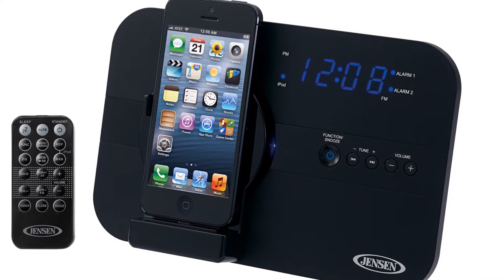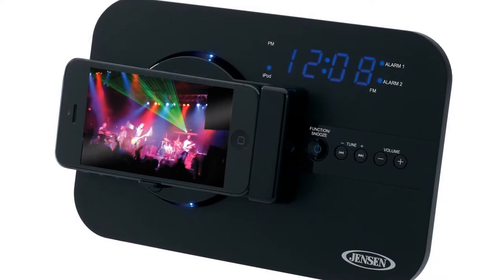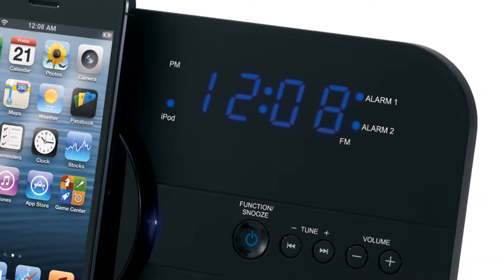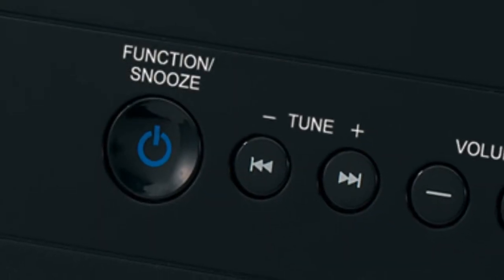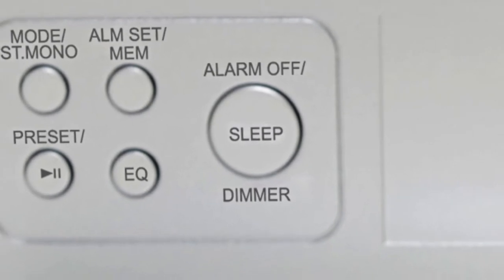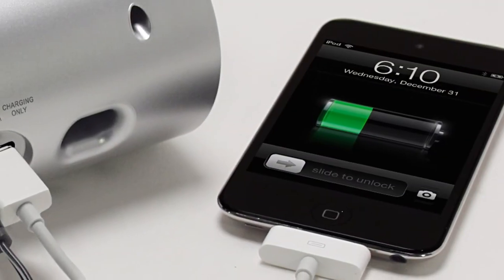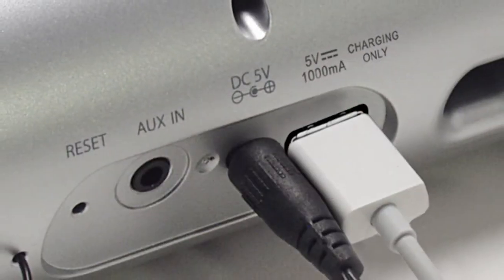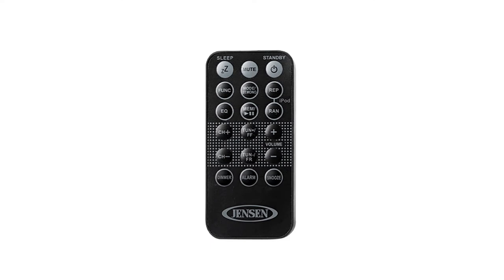Jensen JiLS-525i Docking Digital Music System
The JENSEN JiLS-525i has rotational docking capabilities for your latest Apple iPhone or Apple iPod nano (7th generation).